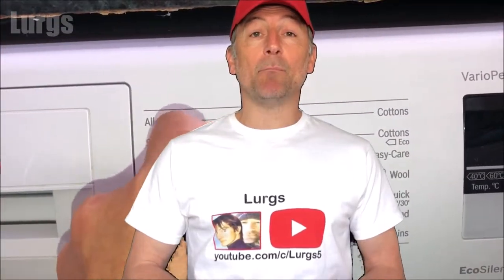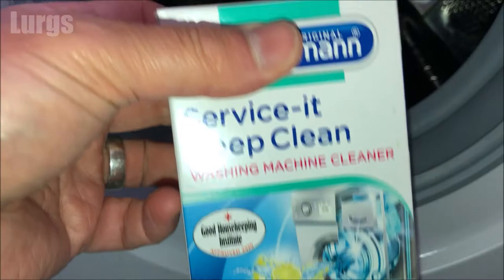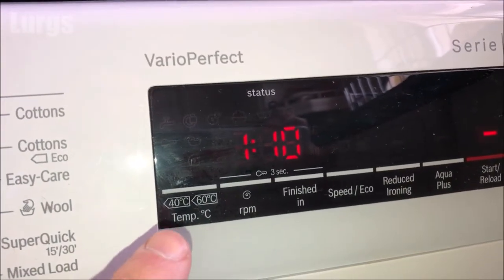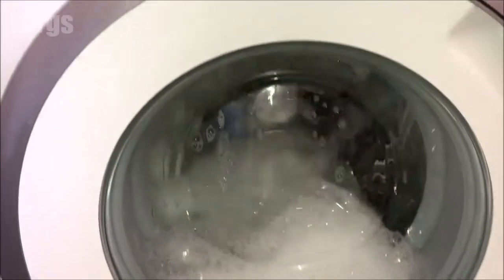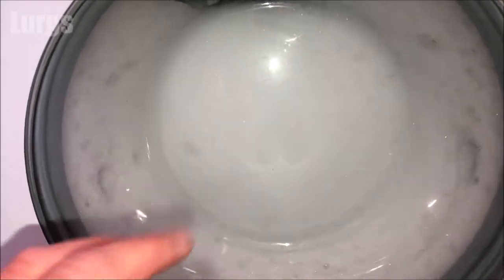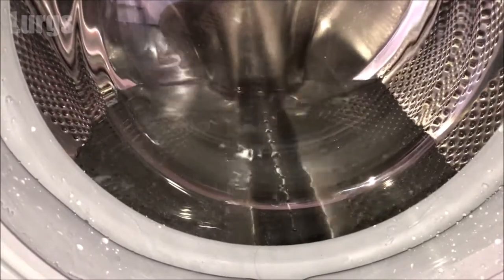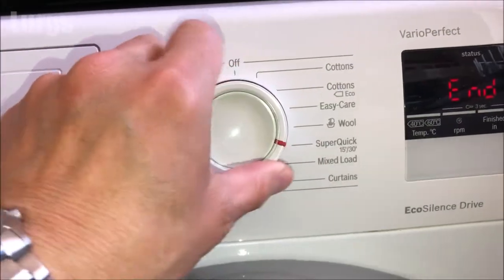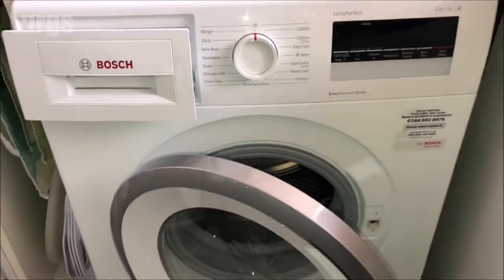How to clean your Bosch Washing Machine using the Bosch Washing Machine Drum Clean Cycle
How to clean your Bosch Washing Machine keep it Hygienically Fresh using Washing Machine Cleaner and the Bosch Washing Machine Drum Clean Cycle.
Every few months or 30 washing cycles you should give your Bosch Washing Machine a good clean to keep it in tip top condition. If your Bosch Washing Machine smells it could be because it is dirty or you haven't used a hot washing cycle for a while.
Keep your Bosch Washing Machine clean and fresh and prevent mould and bacteria build up.
This is one of the ways on how to clean a Bosch front loading washing machine.
I am using Dr. Beckmann Washing Machine Cleaner but there are other brands available, but just one dose of Dr. Beckmann Service-it Washing Machine Care Cleaner helps kill up to 99.9% of bacteria in your washing machine, leaving it fresh and hygienically clean!

If you have performed this and your Bosch Washing Machine still smells then try the steps in this video as you may have a blockage in the filter or the drainage hose

I use TubeBuddy to grow my YouTube channel. Click this link to install, even the FREE version is great. There is no additional charge to you.

0:00 Introduction.
0:30 Cup of Tea before you start!
0:41 Washing Machine Cleaner.
1:11 Start Drum Clean cycle or 90C Wash.
2:41 Puppy Dalmatian Daisy sharing my lunch.
2:51 Drum clean cycle.
3:55 End of Programme and the Sniff Test!
4:15 Top Tip to keep W Machine fresh & clean.